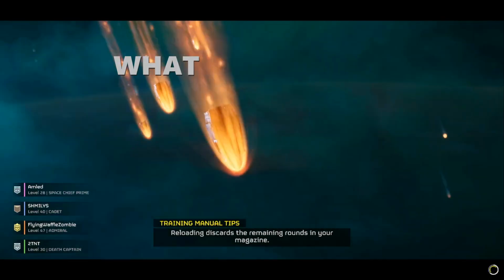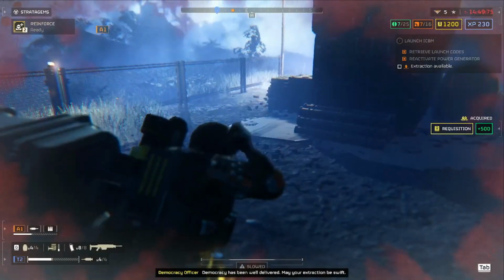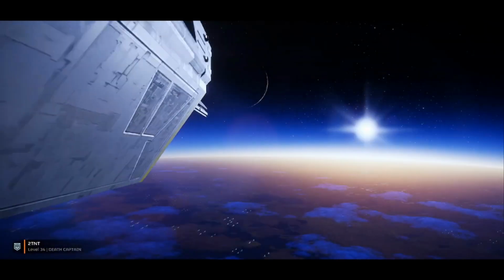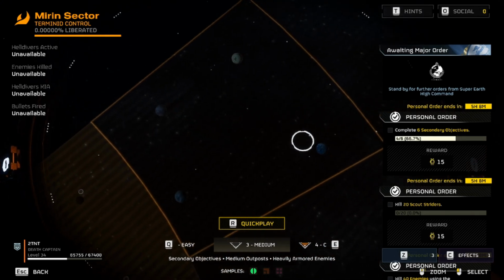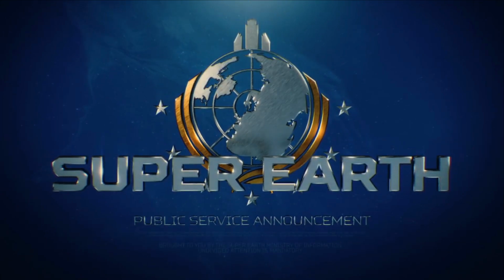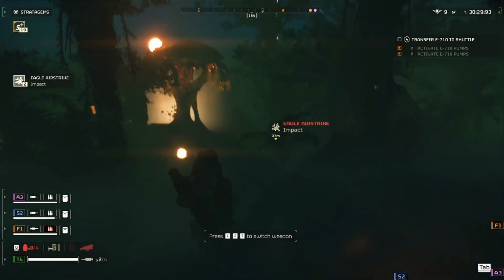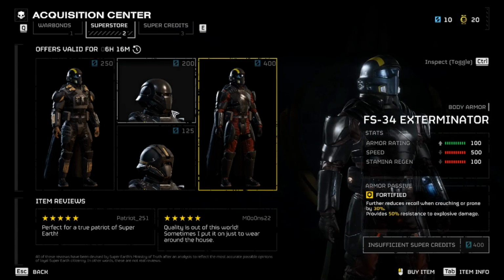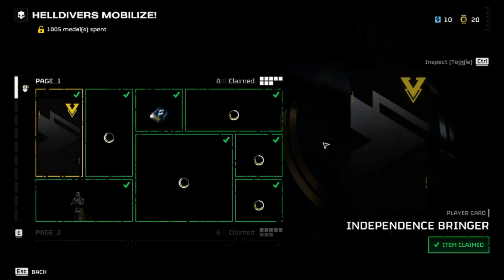HELLDIVERS 2 | A War On Two Fronts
So what is HELLDIVERS 2 and why is it so popular out of no where. this video covers the basics of most of the content of the game and why I think it deserves all the praise.

if you like the video head over to my Twitch where I stream HELLDIVERS 2 and other games